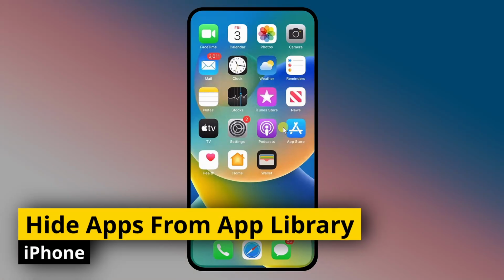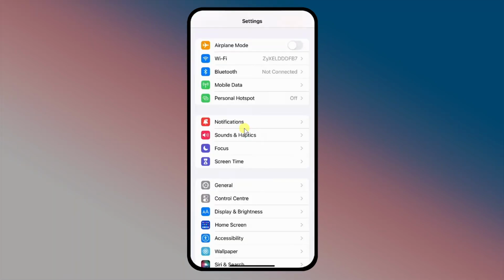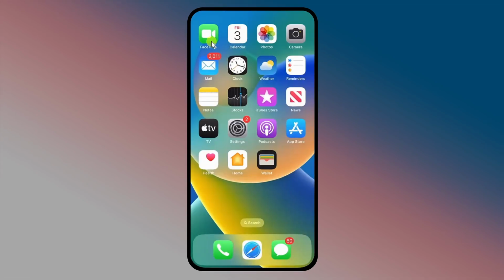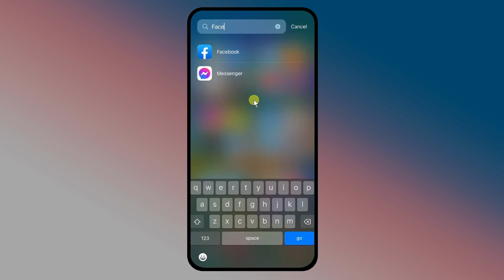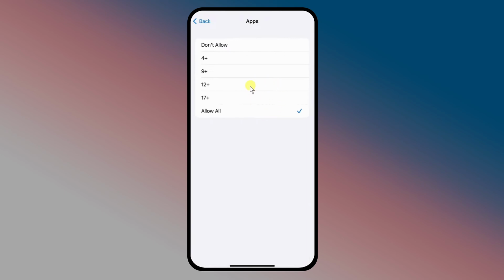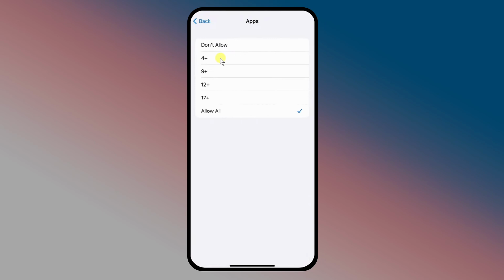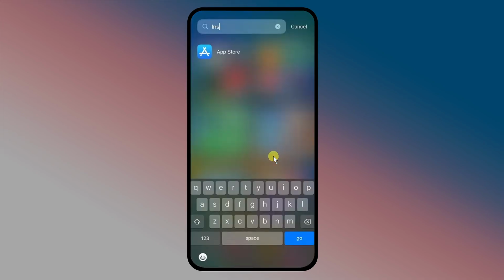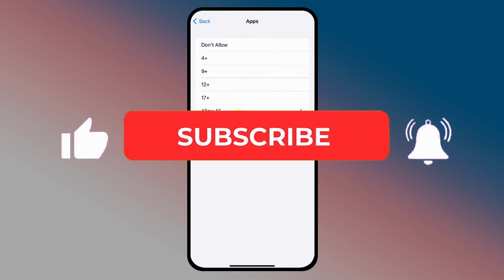How To HIDE APPS From App Library On iPhone (Easy Way)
How To Hide Apps From App Library On iPhone

In this how to hide apps on iphone library tutorial, we'll learn about how to remove app from app library iphone.